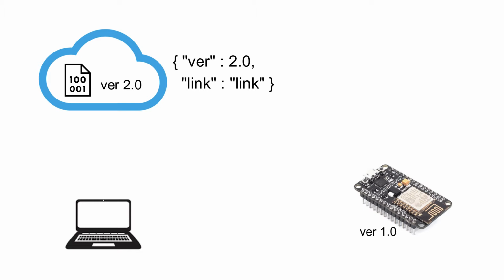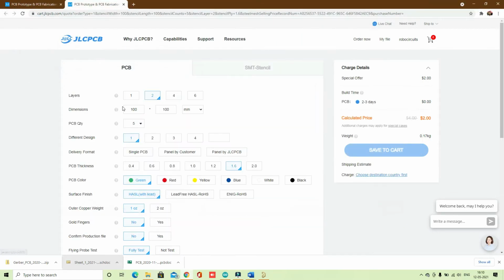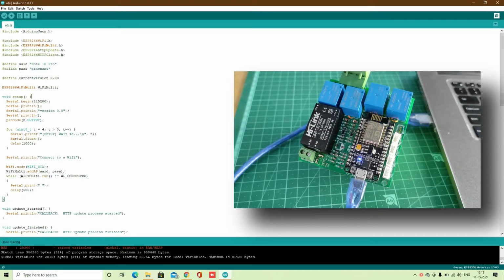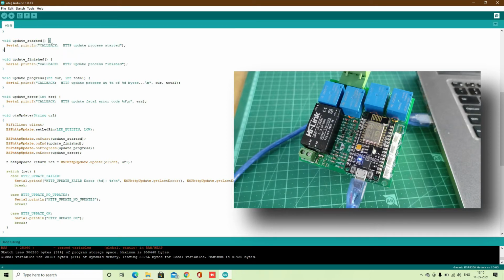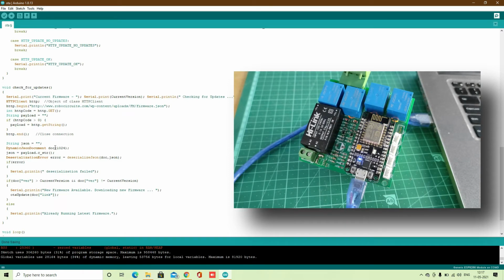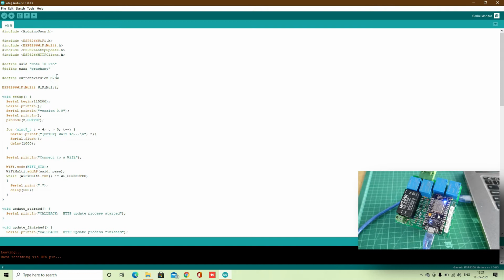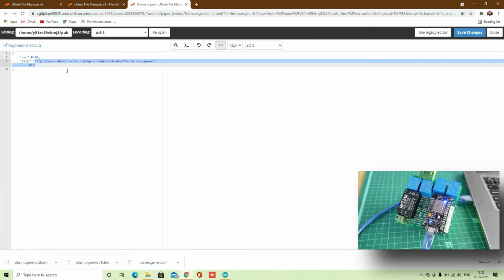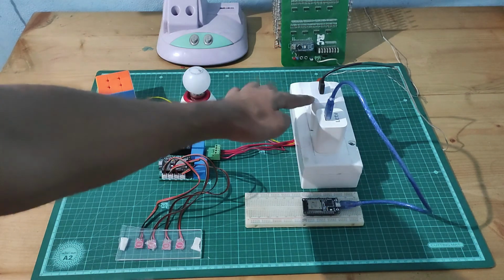OTA Updates on ESP8266 and ESP32 | Over The Air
We are going to learn about OTA updates or "Over The Air" Updates. We will implement OTA updates in esp8266/esp32 to update the program directly from the internet into the device. OTA Updates on ESP8266 and ESP32 and Home Automation Board with OTA Updates